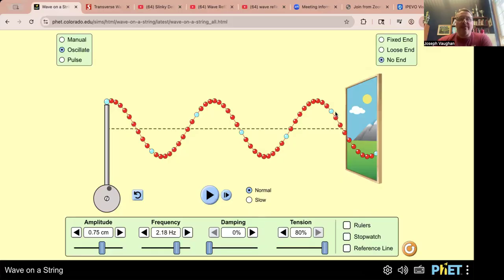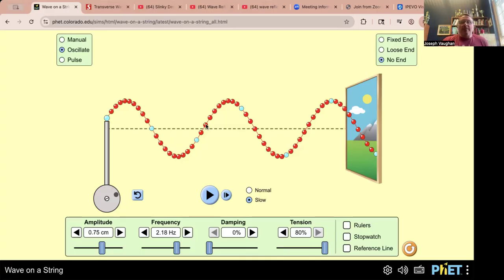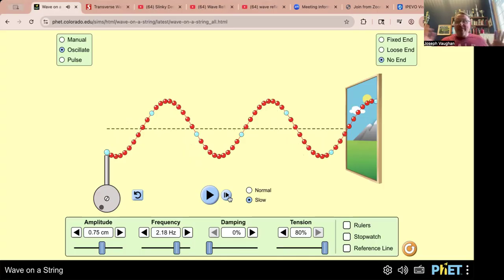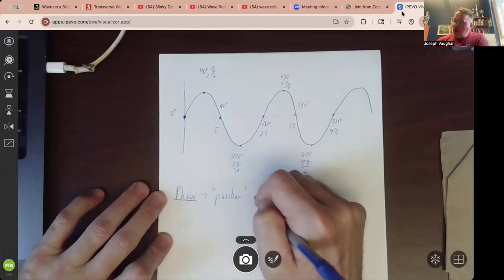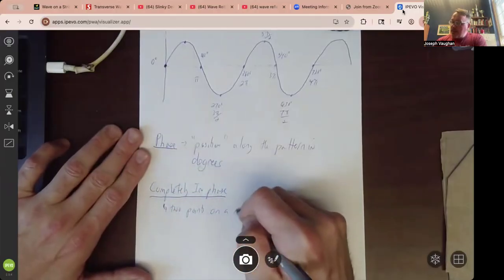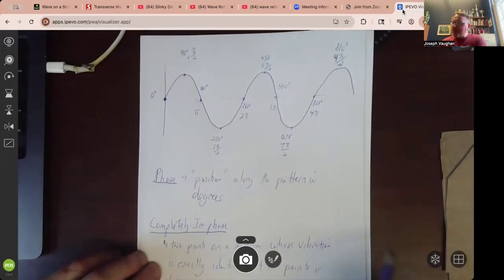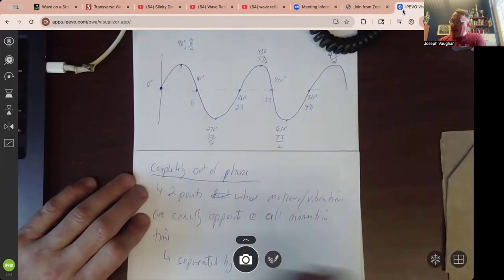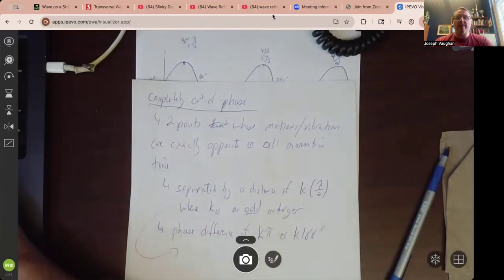Intro to waves - phase and phase difference